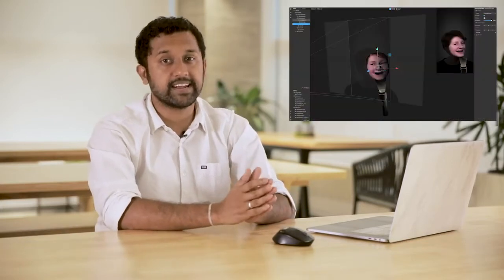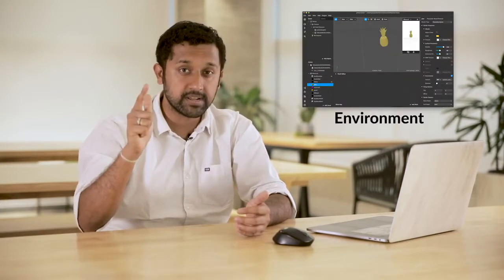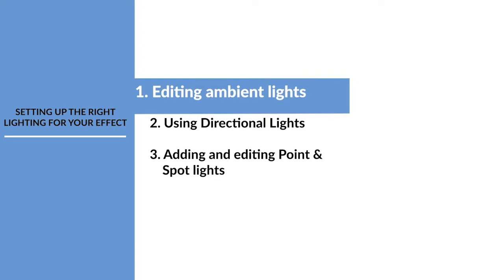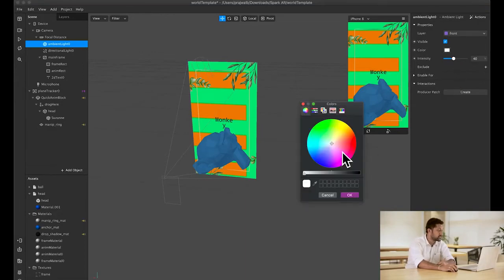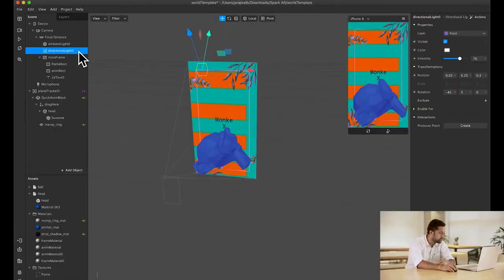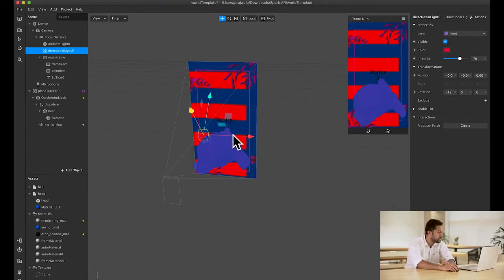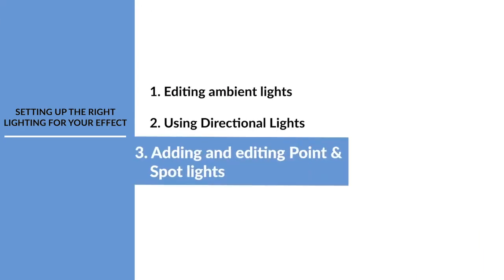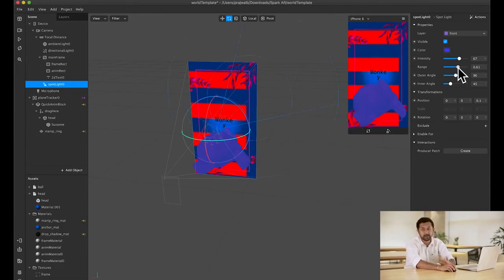Setting Up the Right Lighting for your Effect